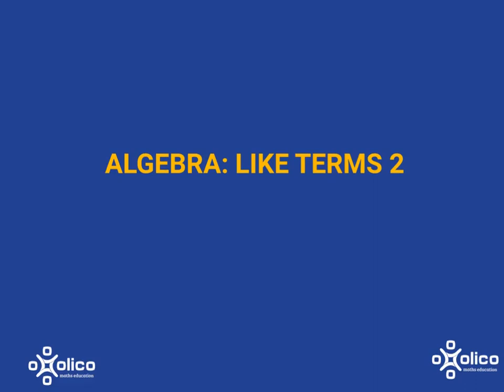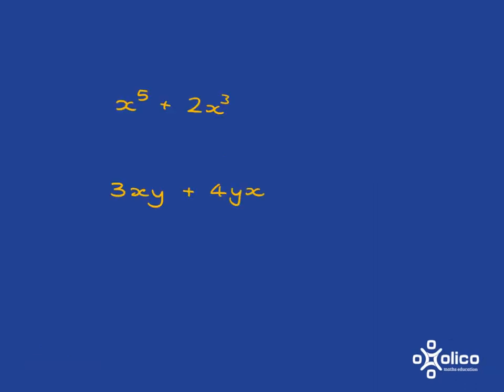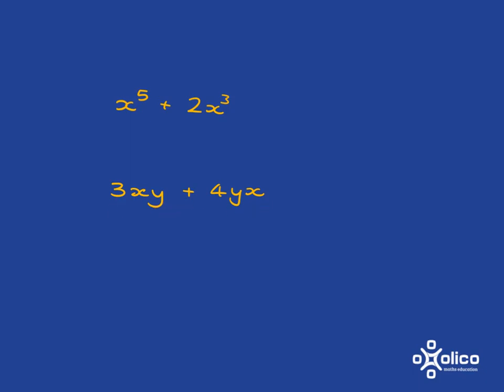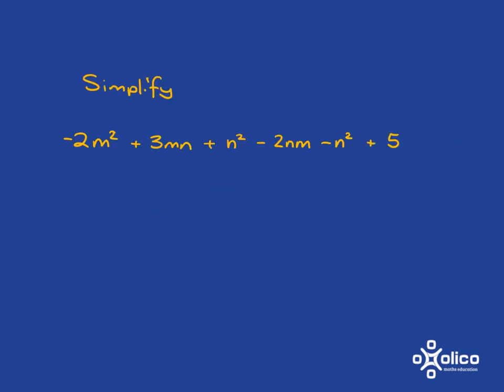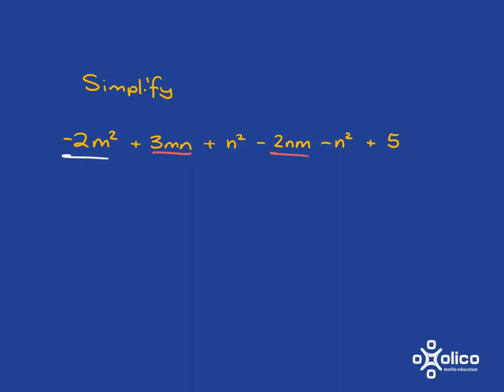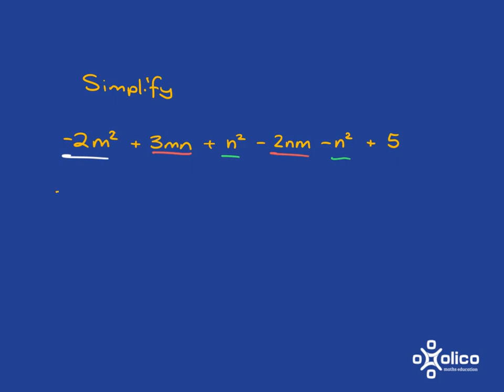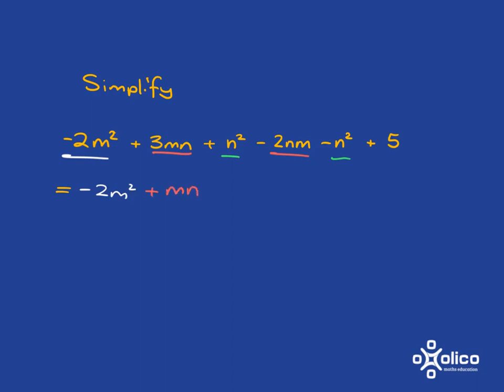Gr 9 Algebra 3b: Like terms 2